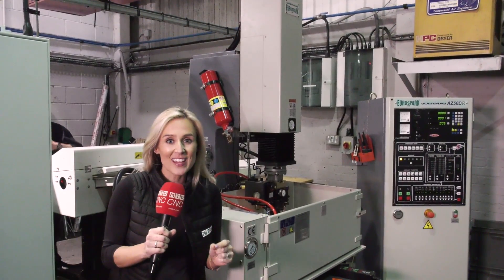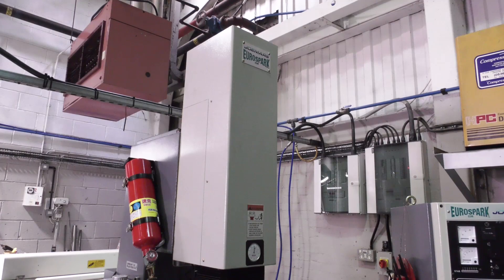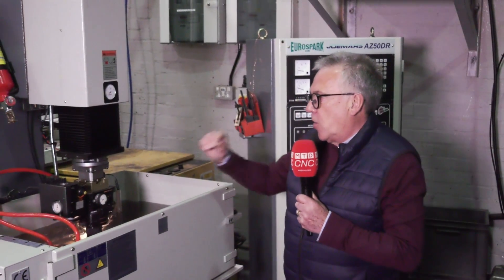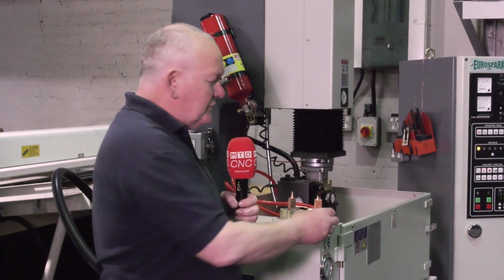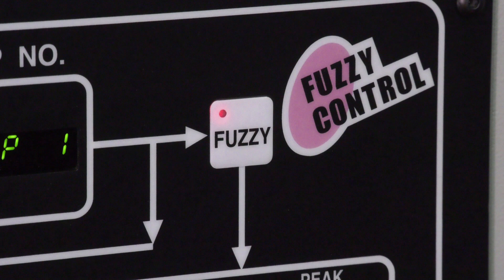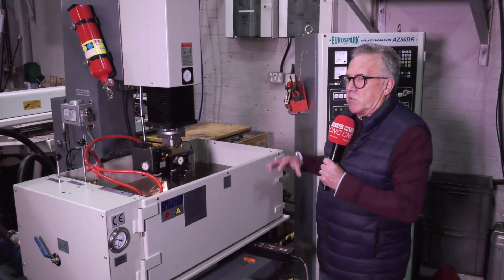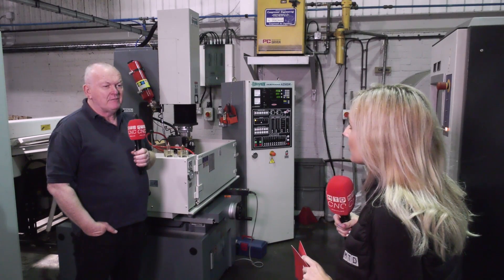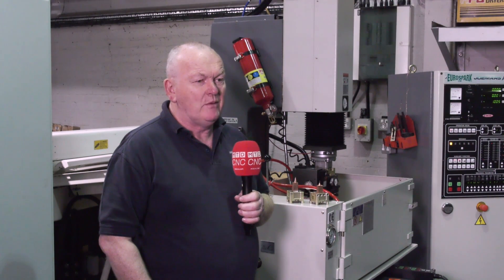AZ50DR from Joemars helps toolmaker become more efficient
Mas Plas is a family owned injection moulding company. Over recent years they have brought the toolmaking in house. The installation of a Joemars and orbicut means there's no changing of electrodes. Eurospark configured a great tooling solution which has saved Mas Plas an unreal amount of time and money.